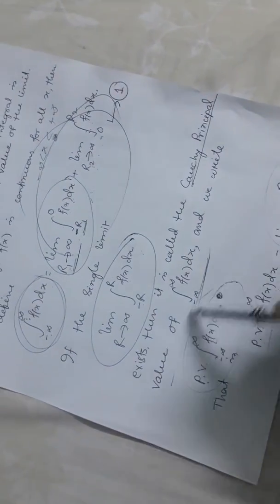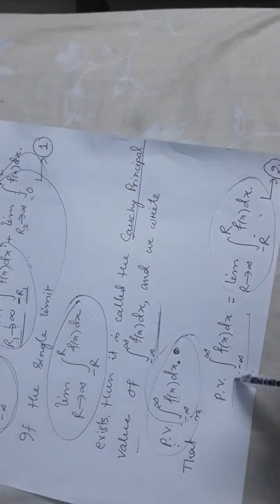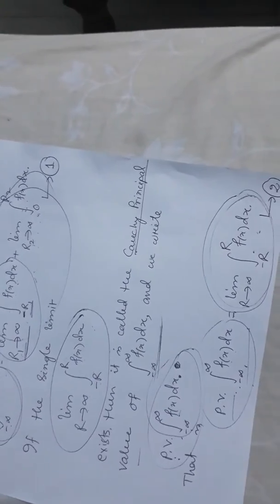MS406/MI408:Complex Analysis, 21 March 2020